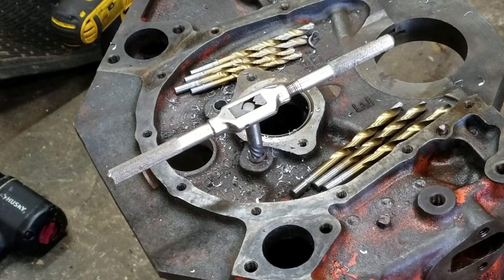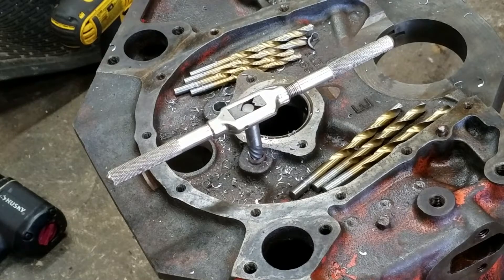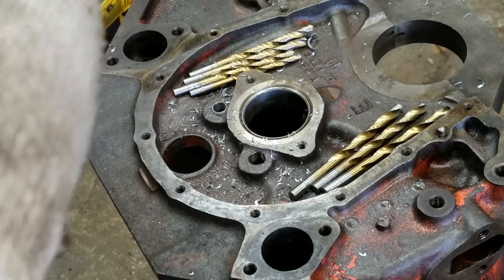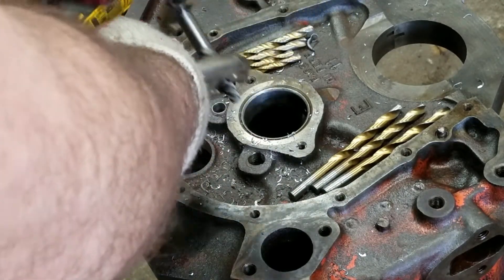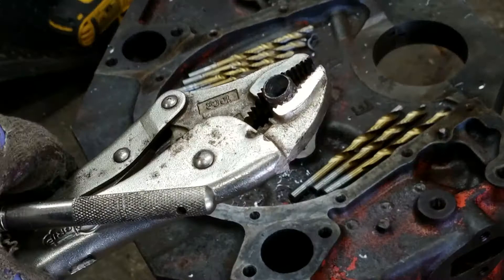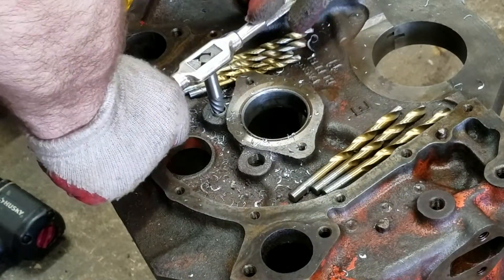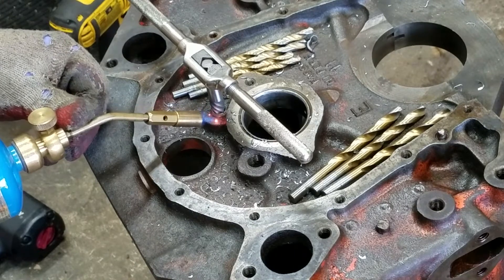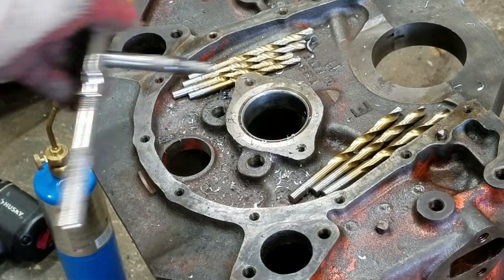BBC SBC Engine Block Pipe Plug Removal Using Easy Out Tool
Working on GM 454 oil gally plug removal with drilling and easy out tool.